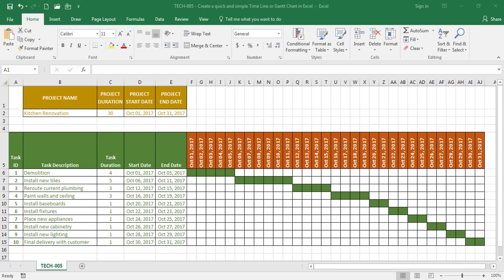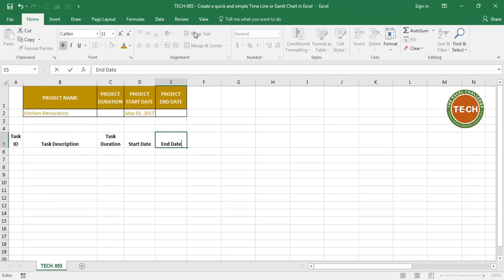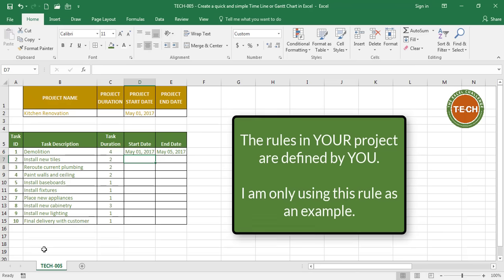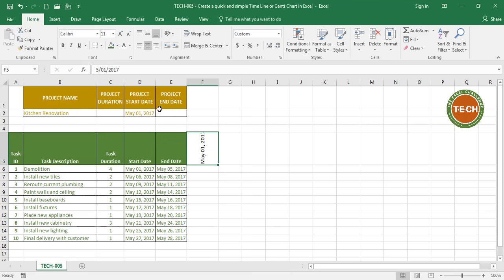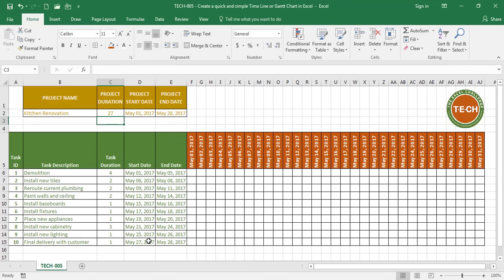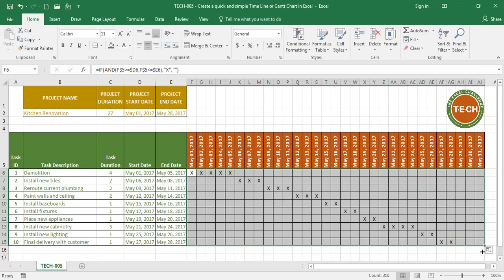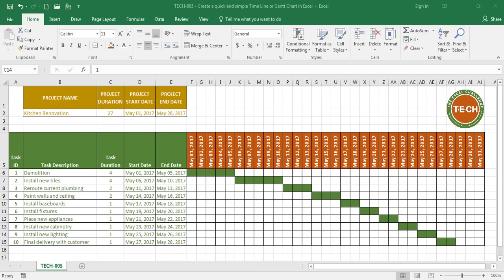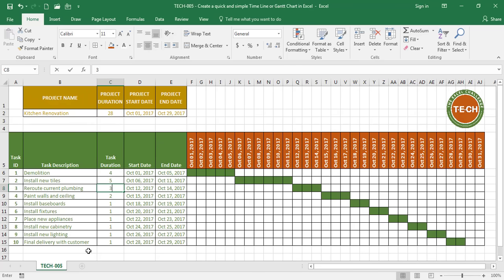TECH-005 - Create a quick and simple Time Line (Gantt Chart) in Excel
Learn how to create a  quick and simple Time Line (Gantt Chart) in Excel.

In this video you will use the MIN formula, the MAX formula, the IF formula, the AND formula, as well as 'Greater Than' and 'Less Than' conditions to create the Time Line (Gantt Chart) in your spreadsheet. You will also use Conditional Formatting to enhance the looks of your Time Line.

I hope this tool is something you can use in your daily routine so you get more with less effort.

If you have a challenge with Excel that you need help with, whether it is at work, at home, or at school, please write it in the comments below. I try to resolve common Excel challenges from our viewers and subscribers.